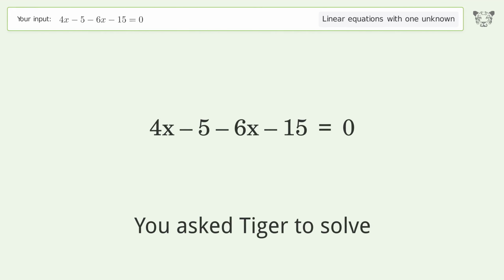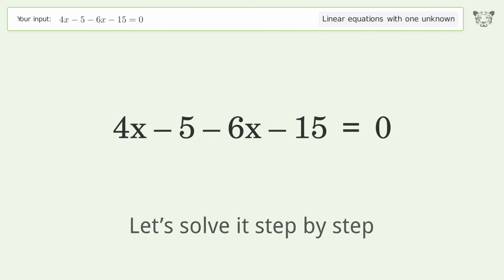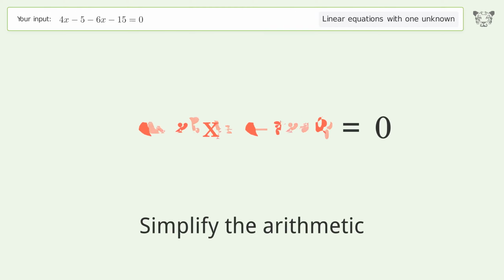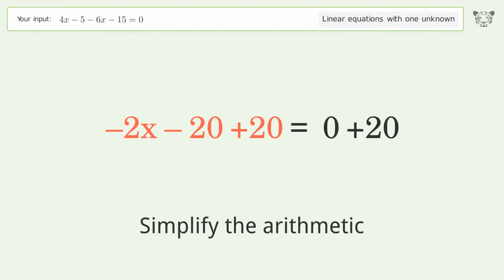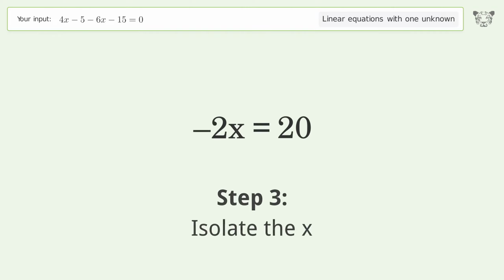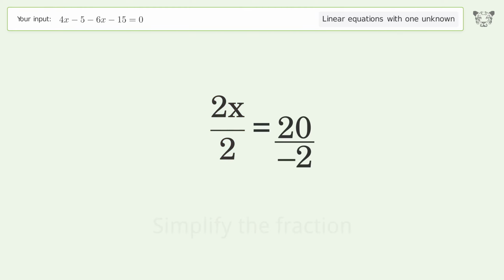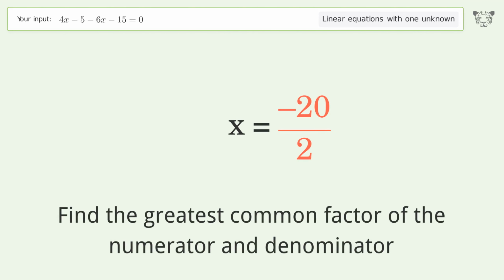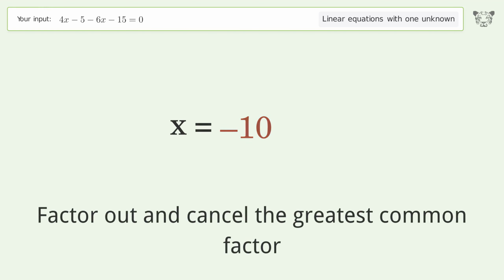Solve 4x-5-6x-15=0: Linear Equation Video Solution | Tiger Algebra